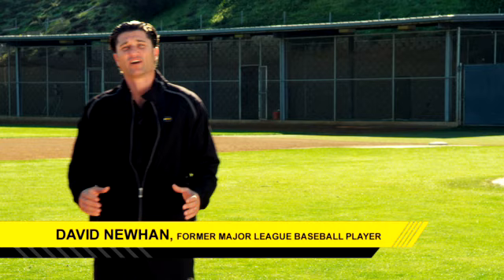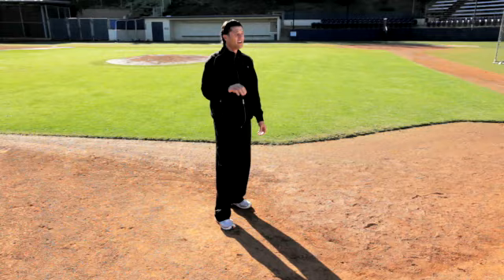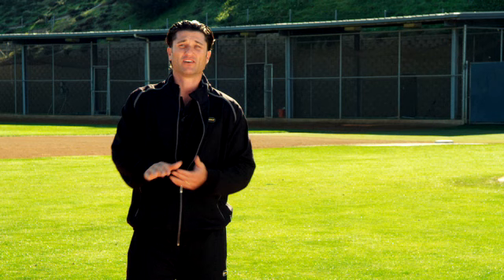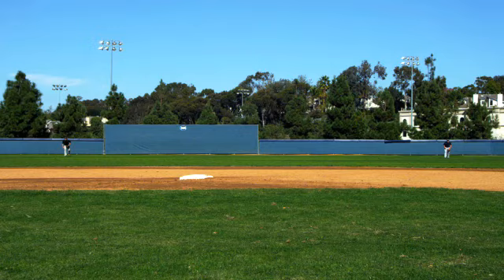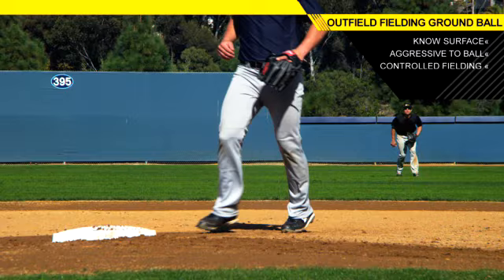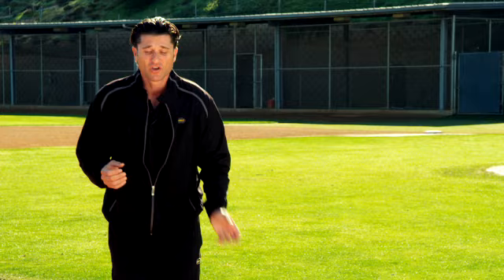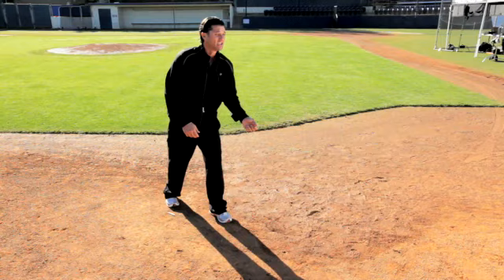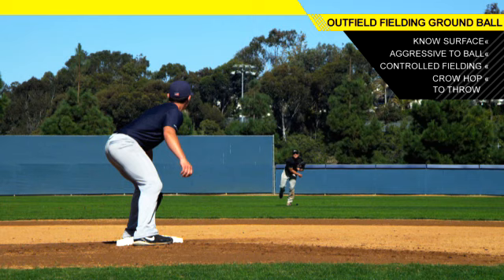Outfield Fielding Ground Ball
Beyond knowing the surface you're playing on, you need to keep your mechanics in check while fielding a ground ball. David Newhan talks about the mechanics of a hard ground ball versus a slow ground ball.